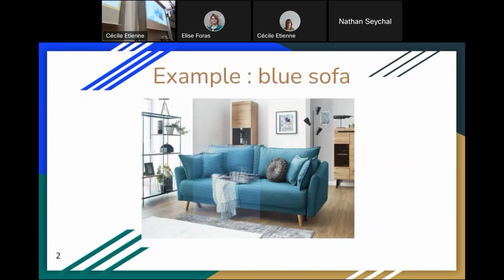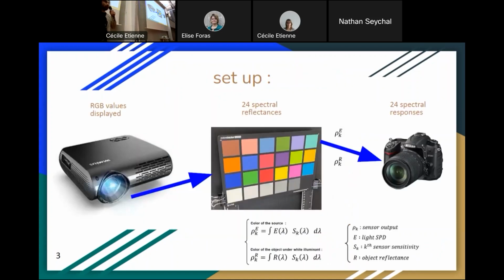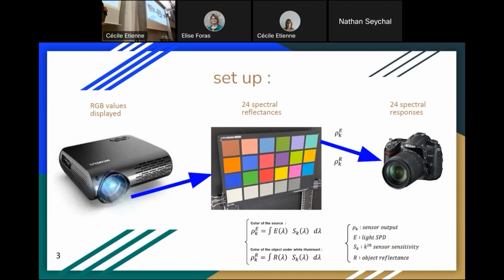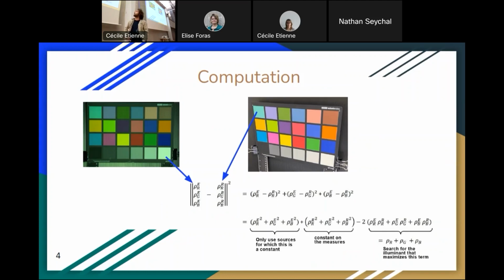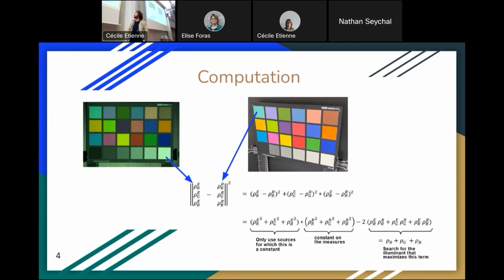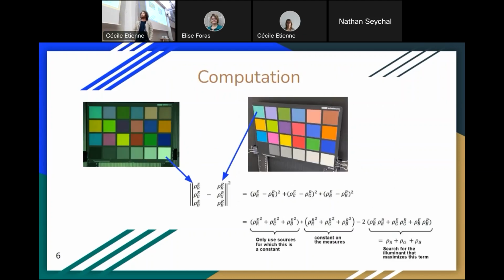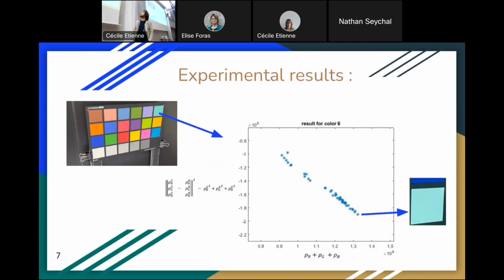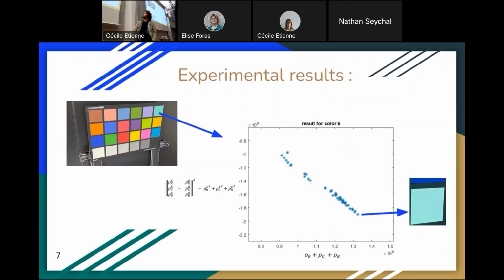SSE9 Pitch Session - Swen Pormenté & Corentin Cudennec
"Portable method to record and display the color of a surface"
Corentin Cudennec and Swen Pormenté
@InstitutdOptique - Master OIVM Advanced Imaging and Material Appearance @UniJeanMonnetUJM